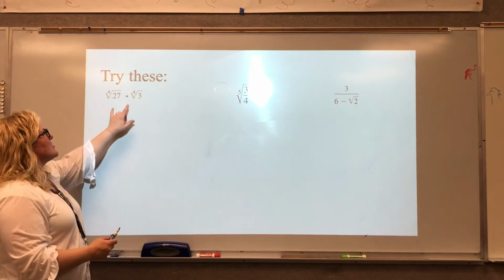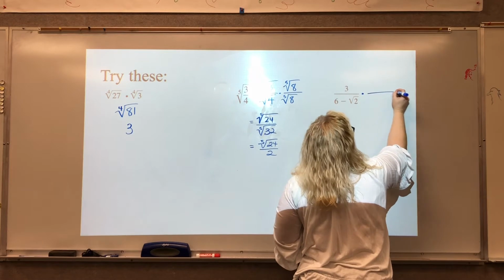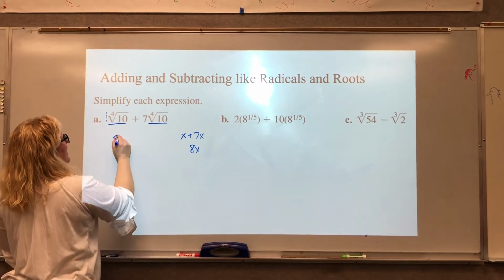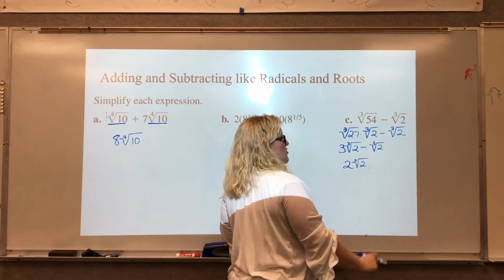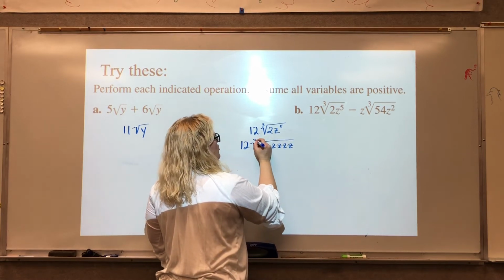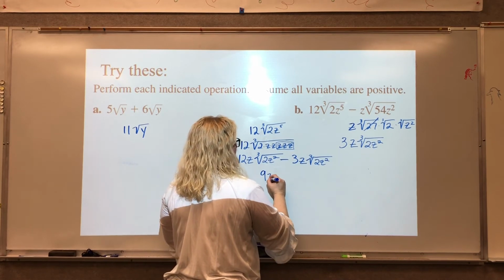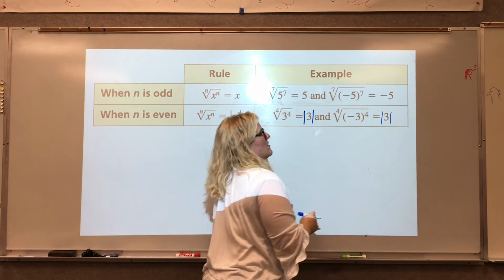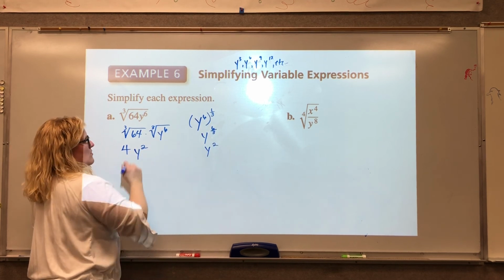SM3 42B, Part 2